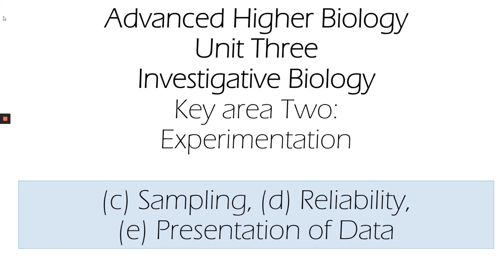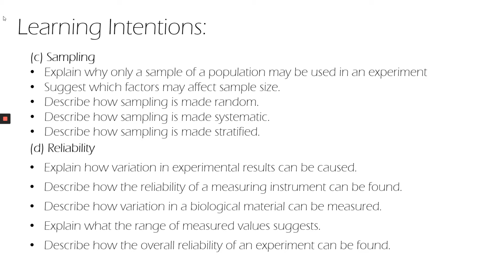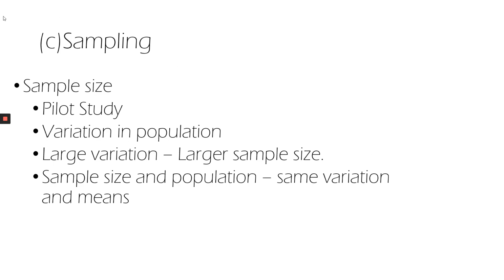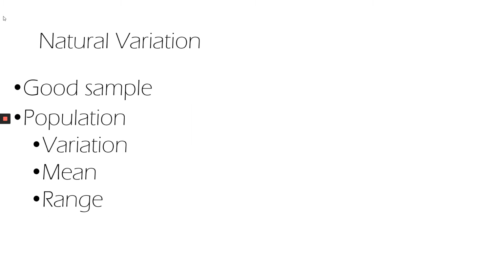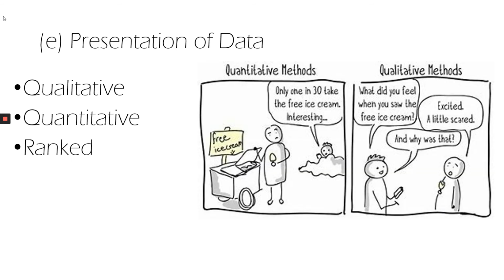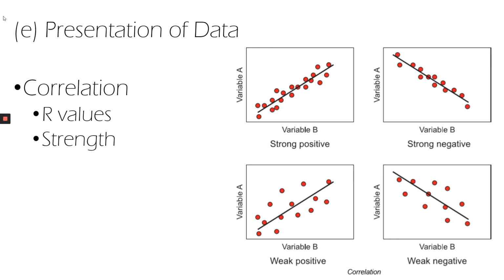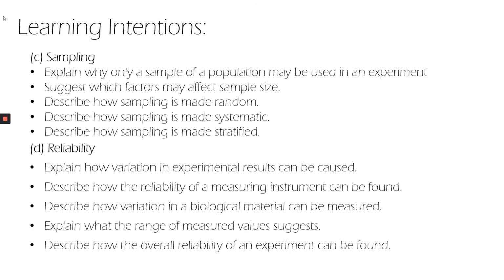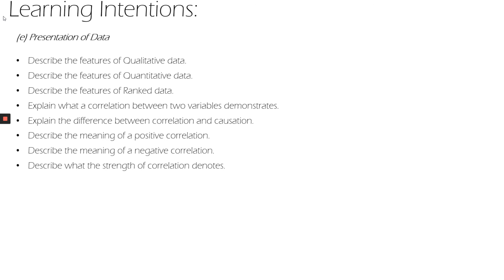Advanced Higher Biology Unit Three: 2c Sampling, 2d Reliability, and 2e Presentation of data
Chapters:

0:00 Introduction
1:04 1c Sampling
2:48 1d Reliability
4:53 1e Presentation of data
6:50 Summary